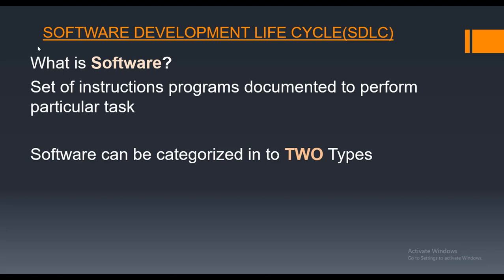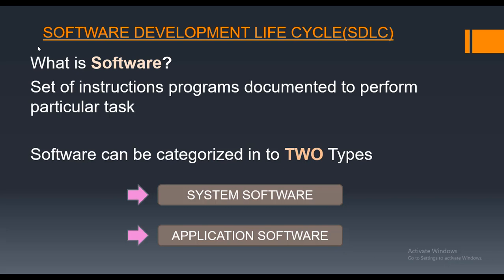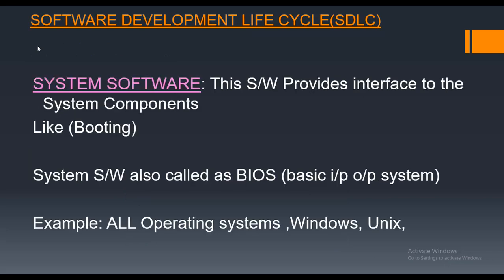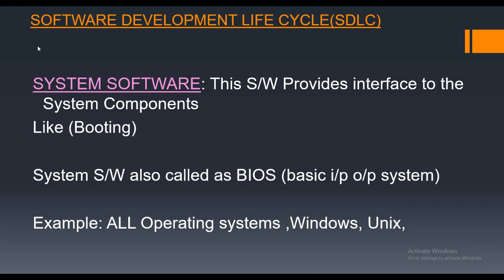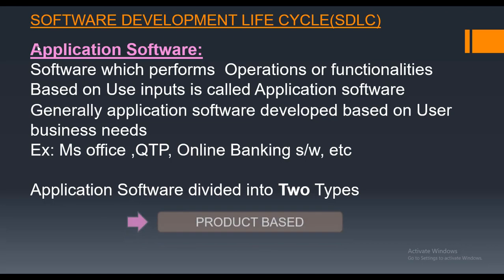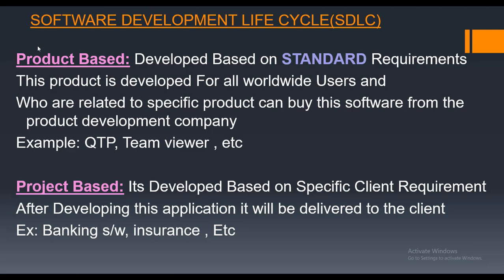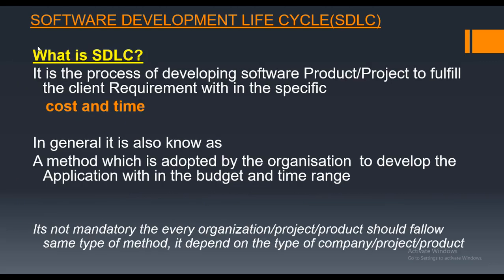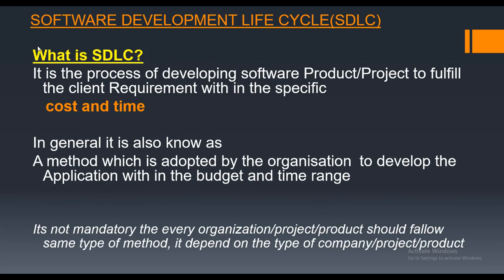Introduction Of SDLC - Types Of Software's - Telugu (తెలుగు )- Class 4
For Live Instructor-led Manual + Selenium (Advance Qa Program)

Class 4 : this video will help you to understand, Types OF software , introduce to SDLC